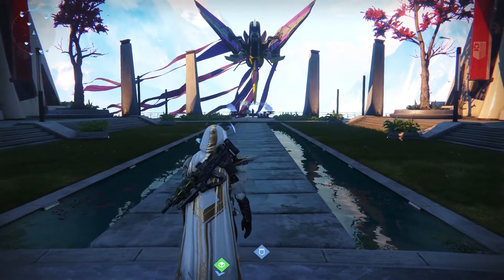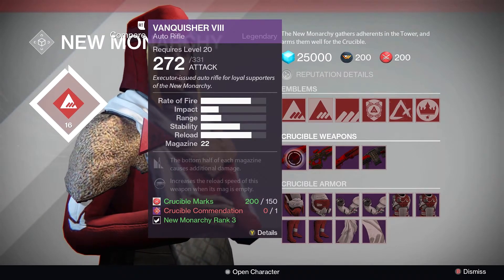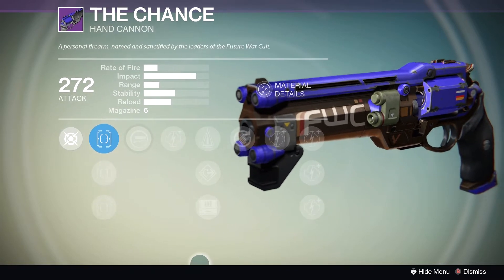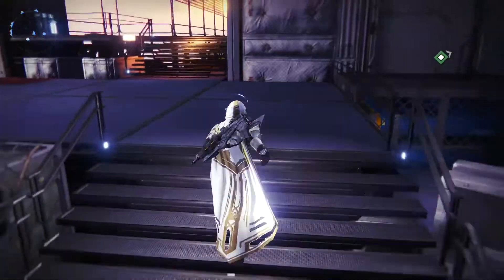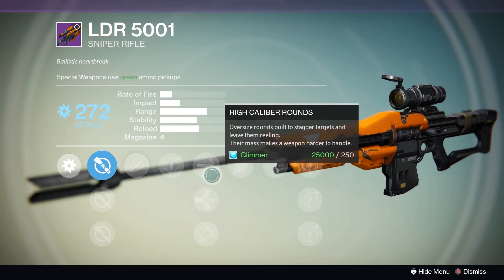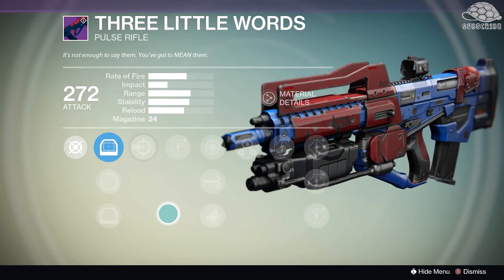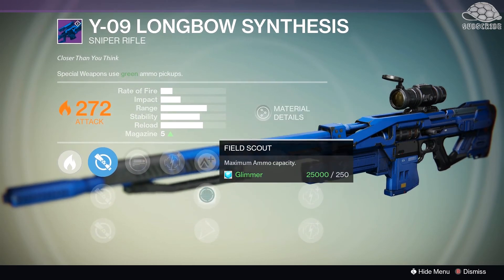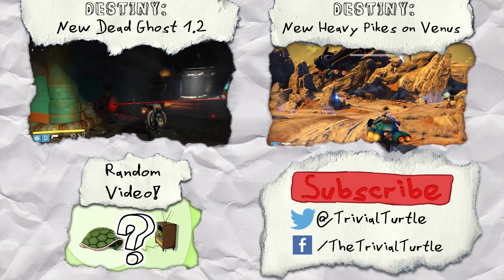Destiny: What To Buy Before HoW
Thought this might be helpful. Link to the reddit post

Outro music remixed by Feryl